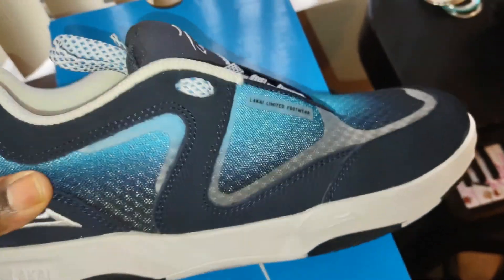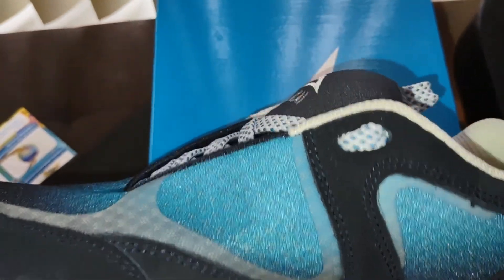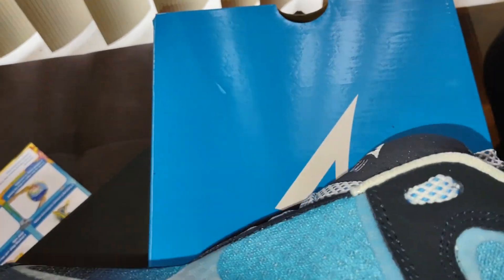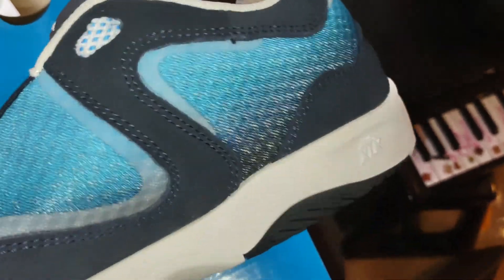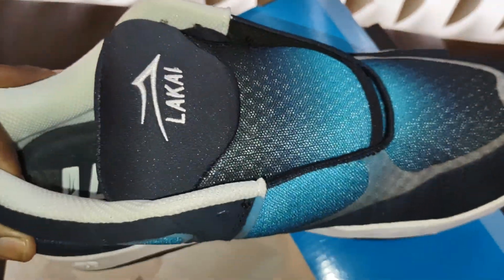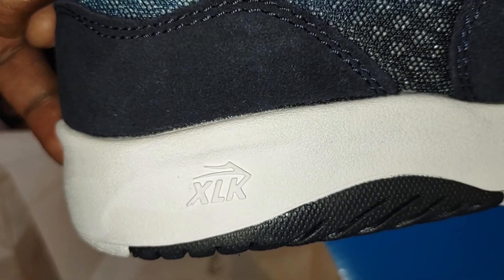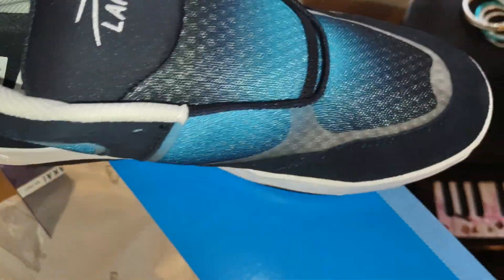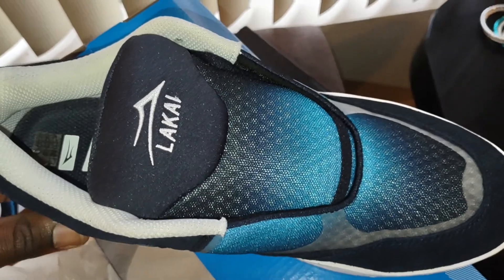Lakai Fade Skateboard Shoe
Lakai Fade